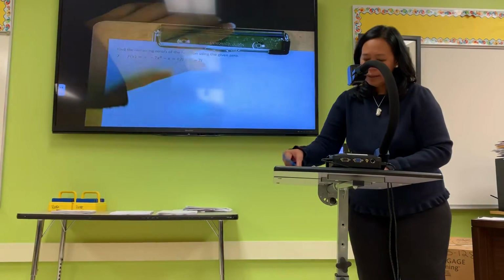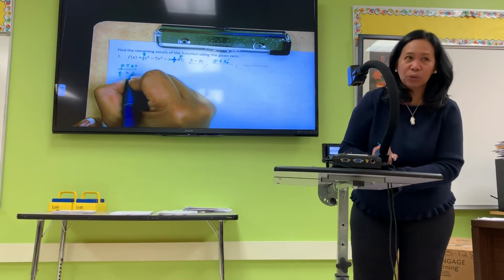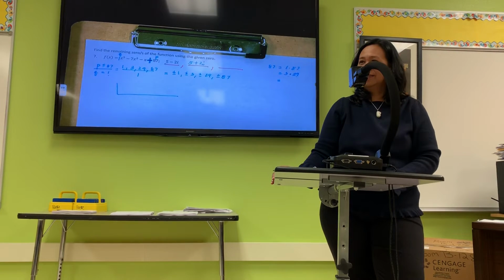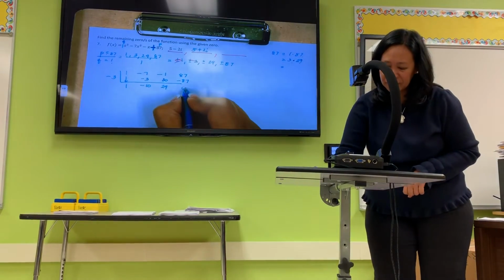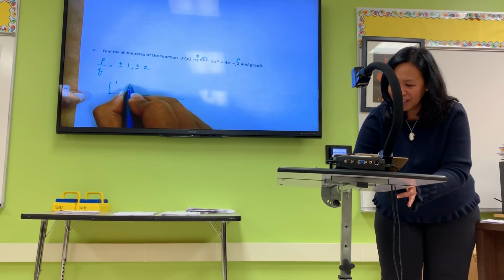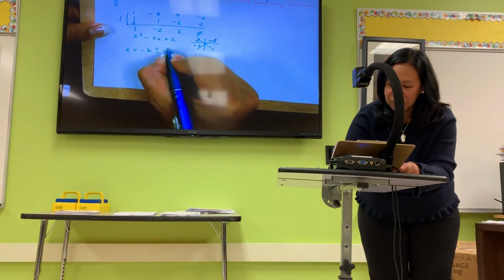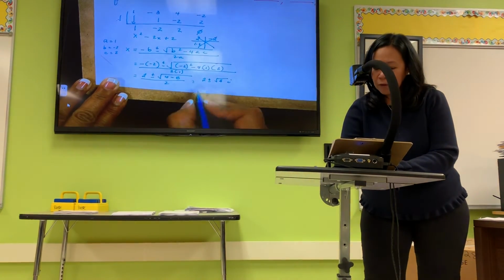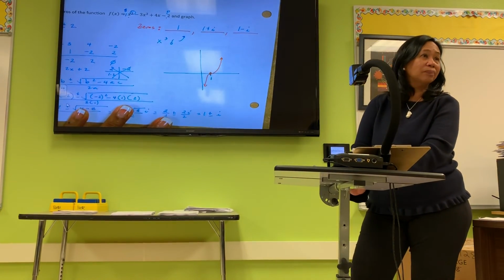2.09 part 4